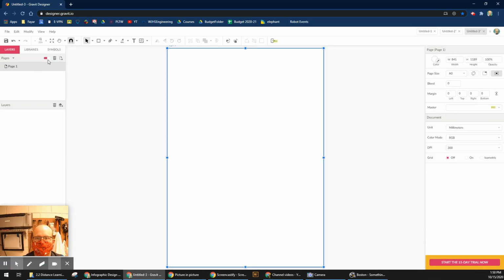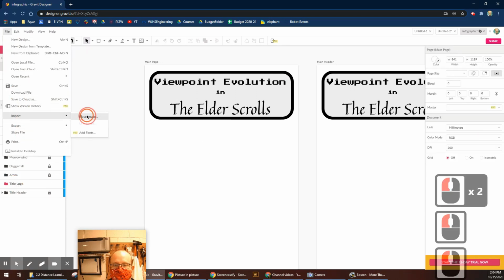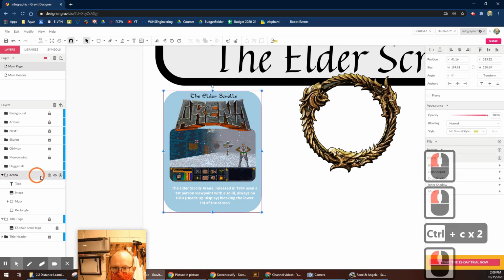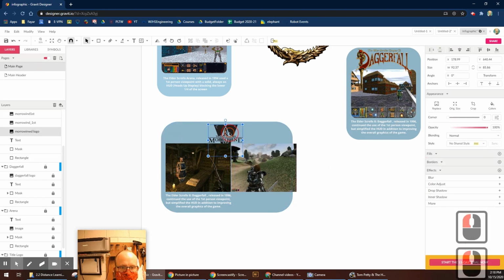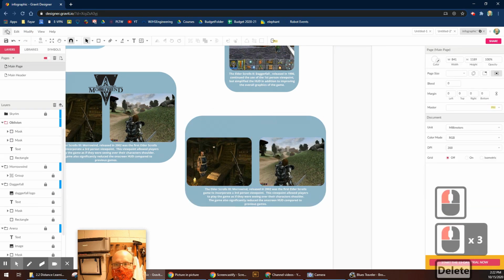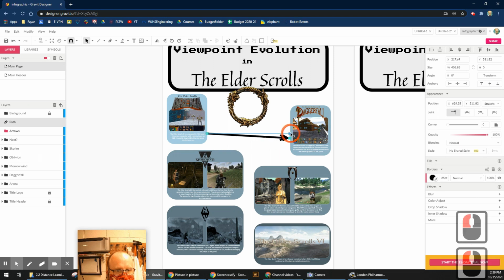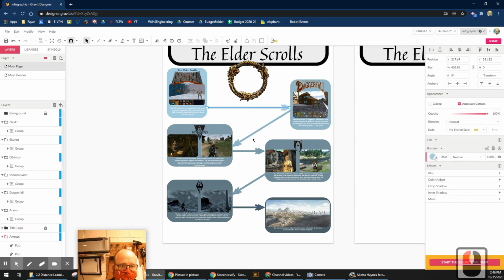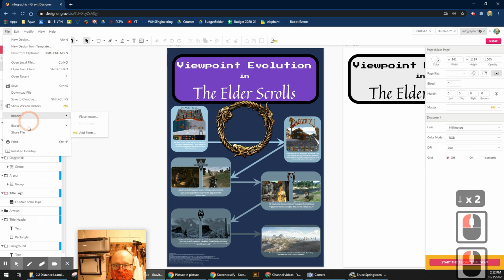Creating the Infographic Example Version 1